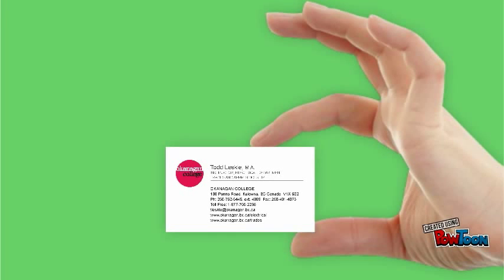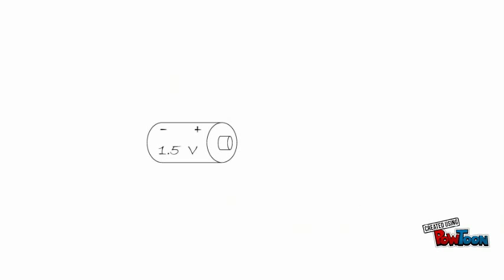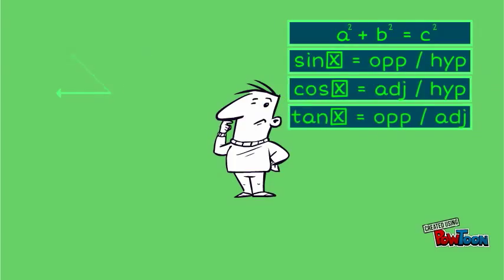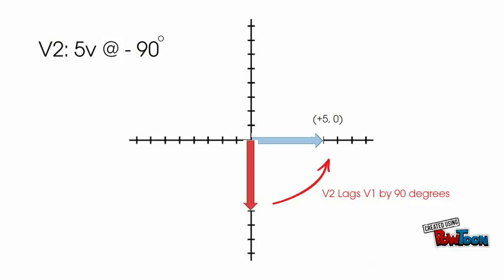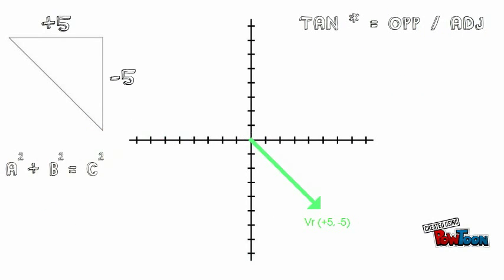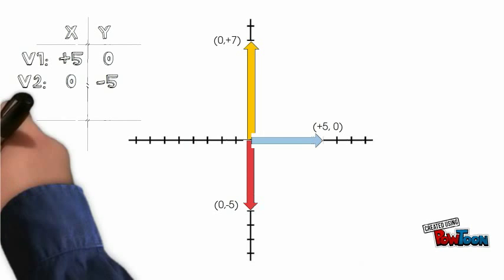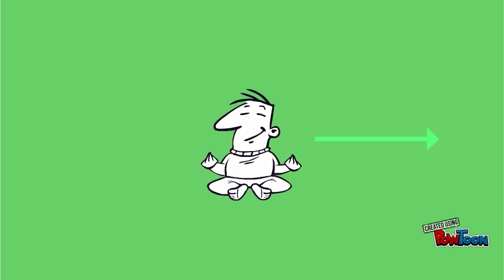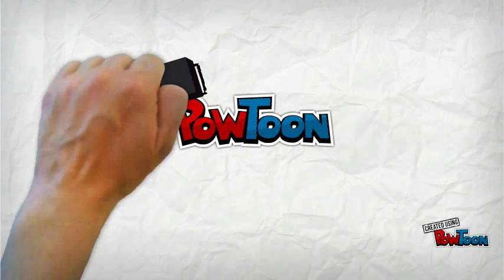Vector Addition For Electrical Students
This was a project for a course within the BC Provincial Instructor's Diploma.  I intend to utilize it in the courses I instruct for 1st and 2nd Year Electrical Apprenticeship.-- Created using PowToon -- Free sign up -- Create animated videos and animated presentations for free.  PowToon is a free tool that allows you to develop cool animated clips and animated presentations for your website, office meeting, sales pitch, nonprofit fundraiser, product launch, video resume, or anything else you could use an animated explainer video. PowToon's animation templates help you create animated presentations and animated explainer videos from scratch.  Anyone can produce awesome animations quickly with PowToon, without the cost or hassle other professional animation services require.